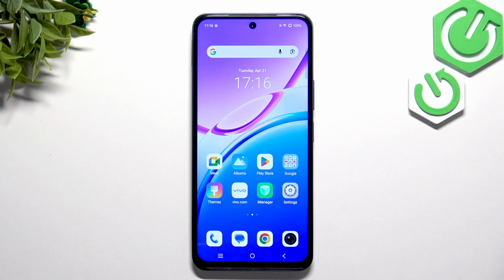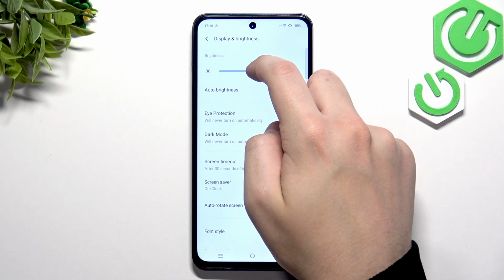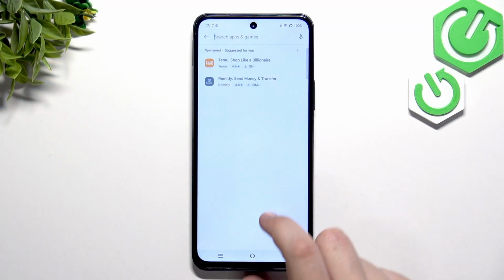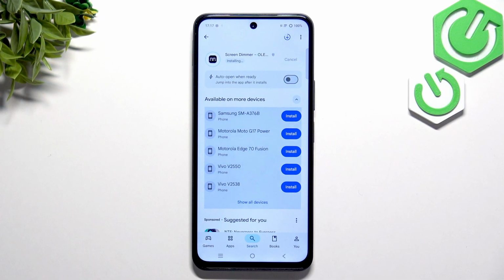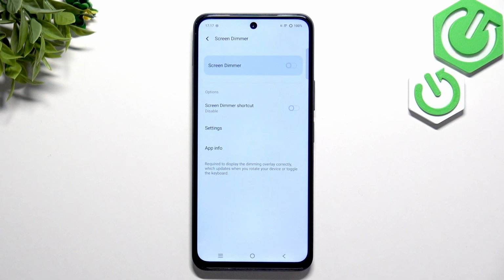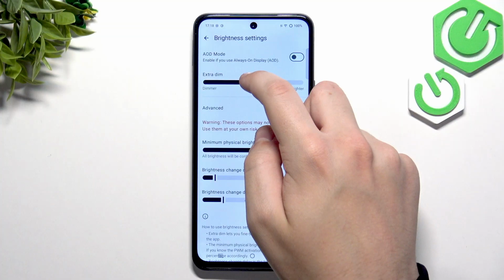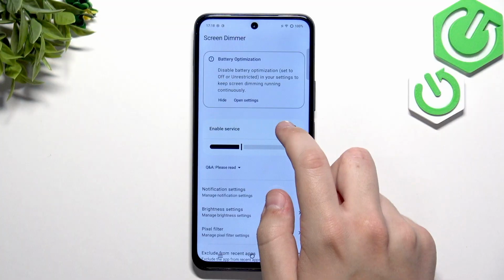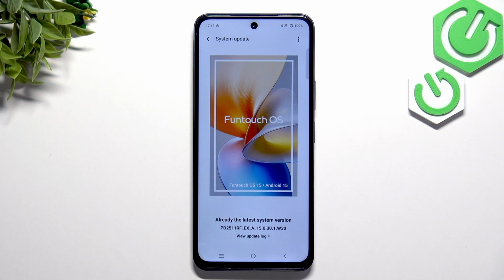VIVO Y31 5G (2025) - How to Fix Screen Flickering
In this video you will learn how to stop screen flickering on the VIVO Y31 5G (2025). We show simple, reliable steps: disable adaptive/auto brightness, set a stable brightness level, install a screen dimmer app (OLED Saver by Ruhex), grant the required permissions, fine-tune extra dim and minimum physical brightness, and as a last resort check for system updates. These fixes work for software-related flicker and brightness issues and are safe when you follow the steps shown.

How to fix screen flickering on VIVO Y31 5G (2025)?
How to use OLED Saver screen dimmer on VIVO Y31 5G?
How to disable adaptive brightness on VIVO Y31 5G?

0:00 Intro - what we will fix
0:07 Go to Settings → Display & Brightness
0:20 Disable Adaptive/Auto Brightness and lower brightness
0:39 Install a screen dimmer (Play Store → OLED Saver by Ruhex)
1:02 Grant permissions: modify system settings, overlay, notifications
1:28 Adjust app settings: Extra Dim, Minimum Physical Brightness, delays
1:54 How to disable the service and set brightness manually
2:03 Check for System Update as last resort
2:21 Outro and final tips